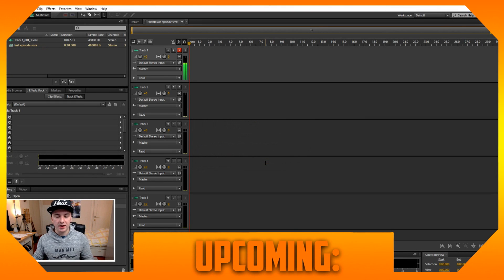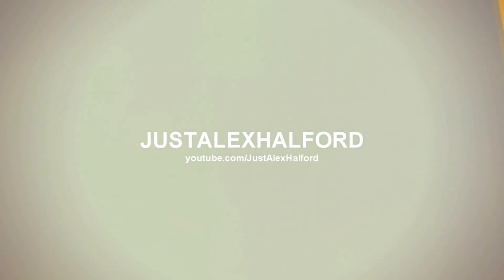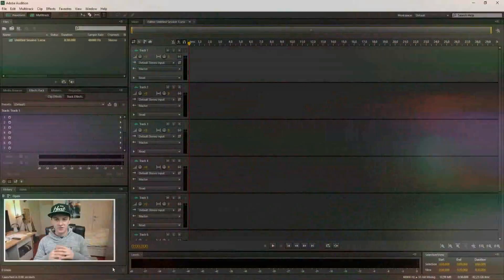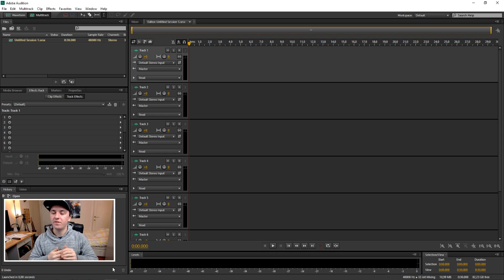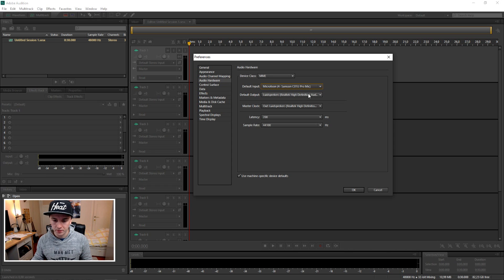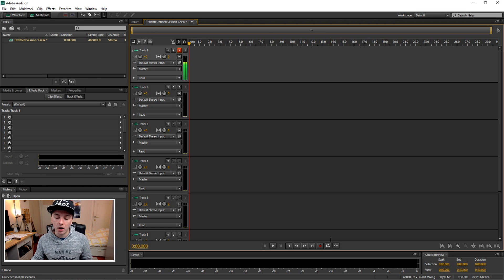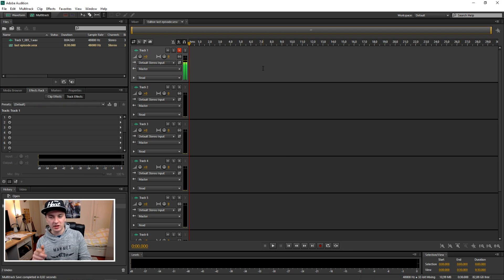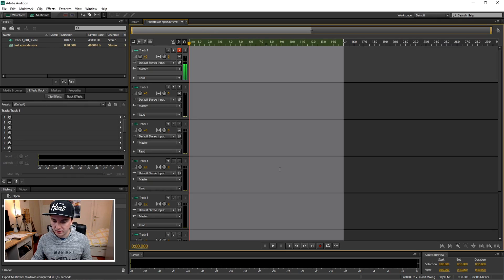Learning The Basics Of Adobe Audition CS6 - Tutorial #29 (FINAL EPISODE)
- - In this last Adobe Audition CS6 video I'll be showing you how to learn the basics of Adobe Audition. Thank you SO much for the awesome support on this series. Thank you all!

Merchandise!

Much love
-A